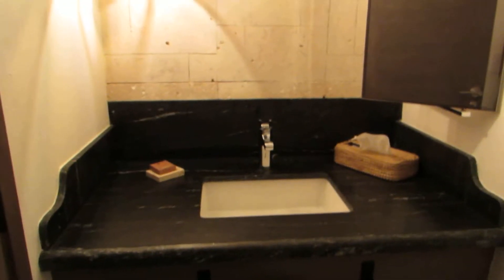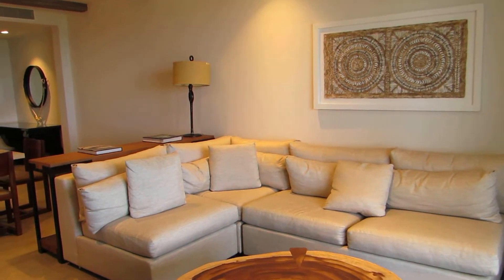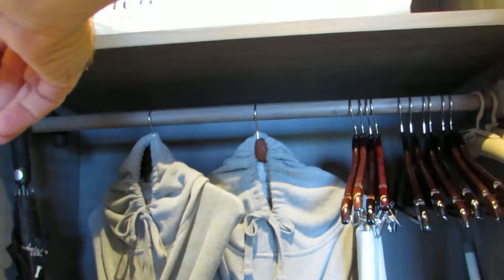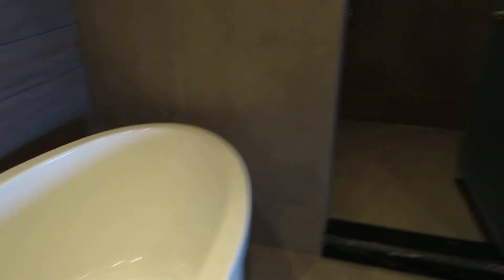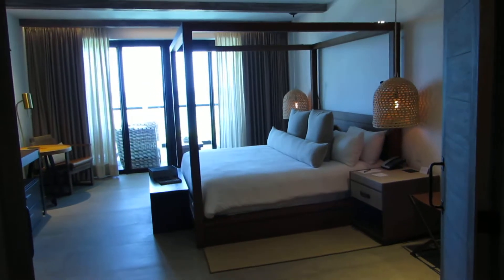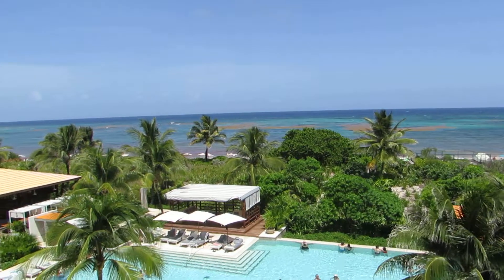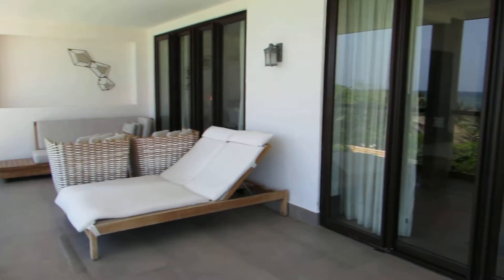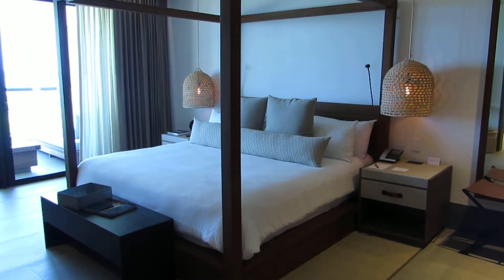Unico 2087 Estancia Suite Ocean front Walk though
A walk though of the Estancia Suite walk though

Call David Phelps at 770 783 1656 for more information about this resort and travel to Mexico and the Caribbean in general.